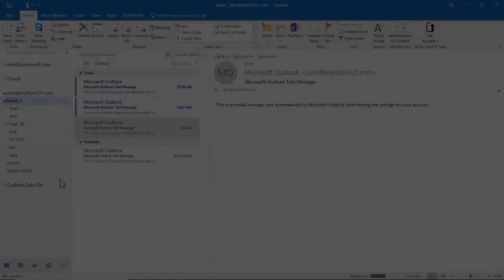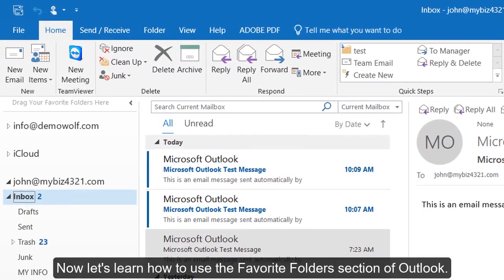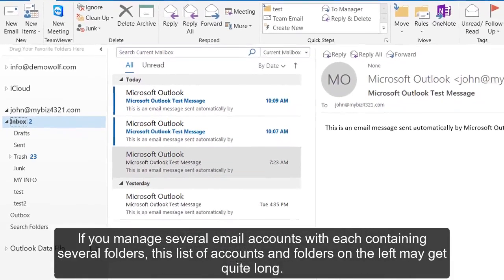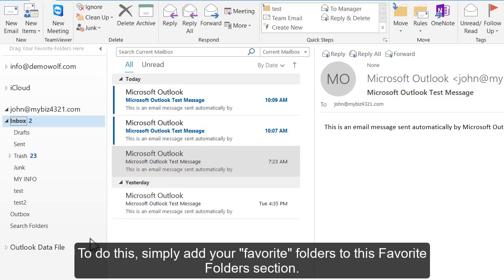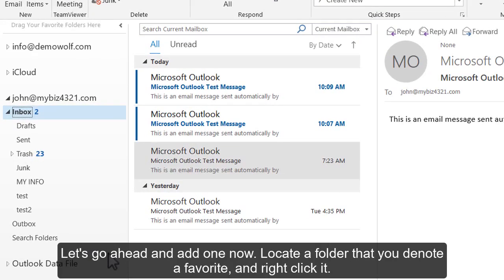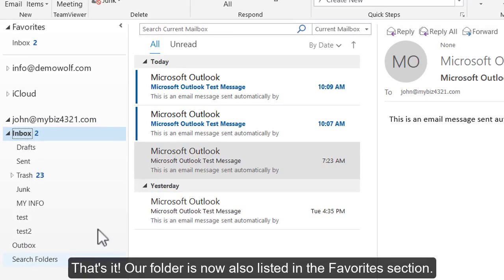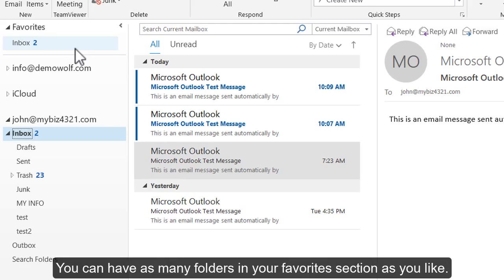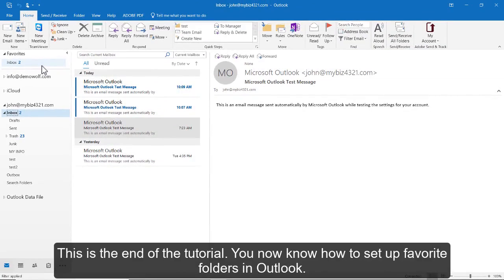Setting up favorite folders in Outlook 2016